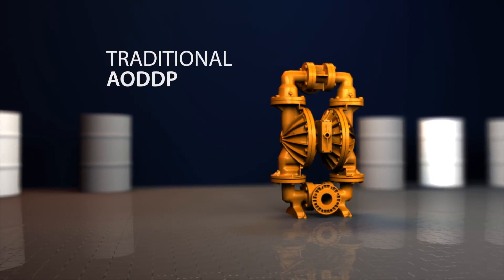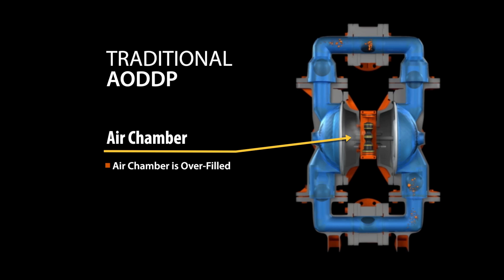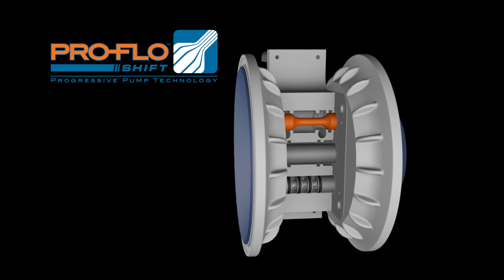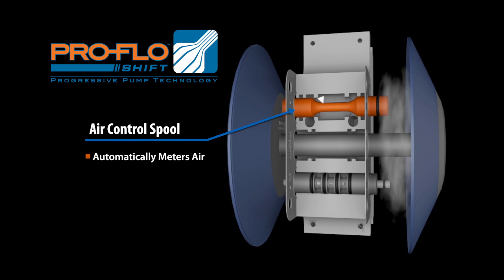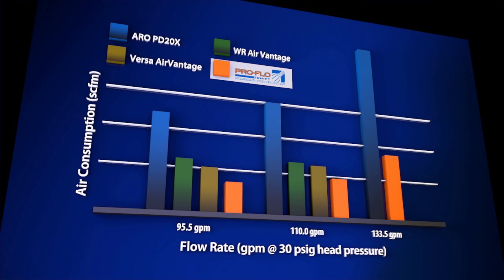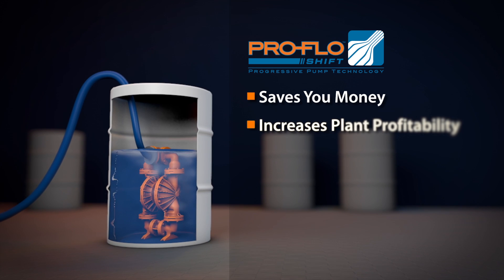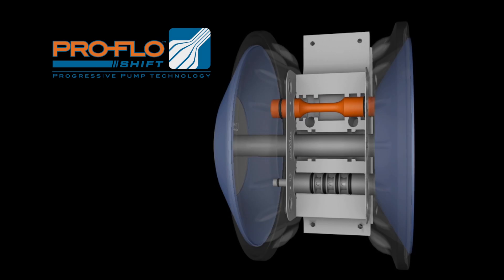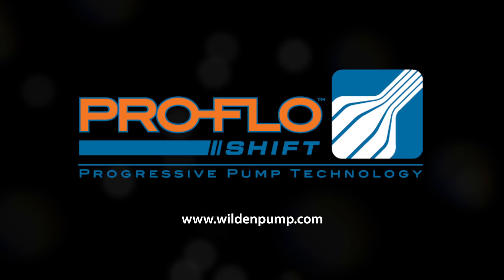How Does the Wilden Pro-Flo SHIFT AODD Pump Work?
Watch this How It Works Animation to see exactly how Wilden's Pro-Flo SHIFT works, compared to other AODD pumps.

In this video you will see how the Pro-Flo SHIFT is more simple, reliable, and efficient compared to traditional Air-Operated Double-Diaphragm competitors. It is truly as easy as plug, pump and save!